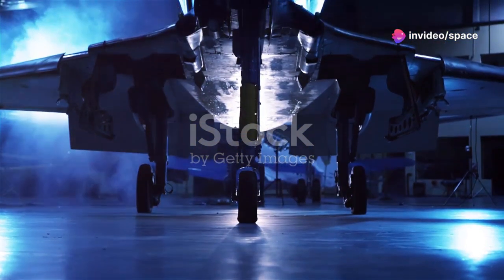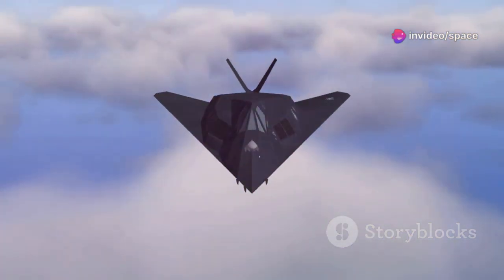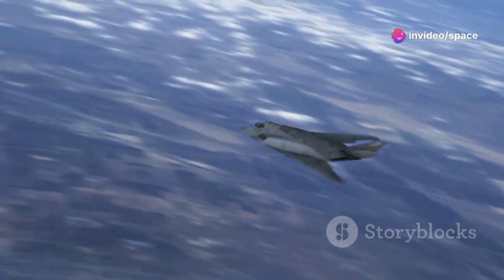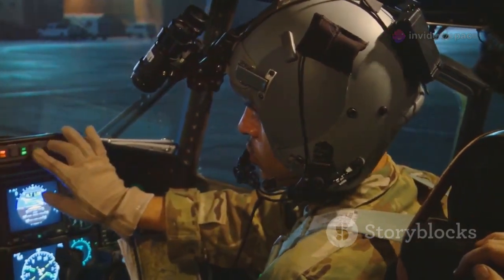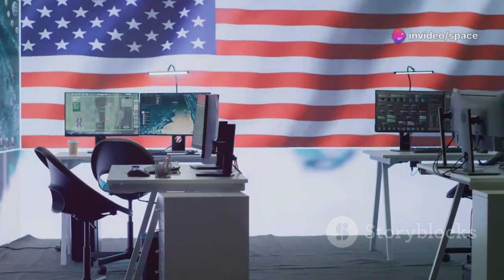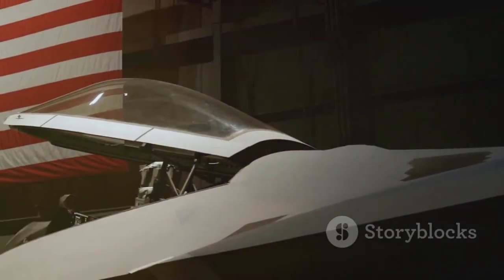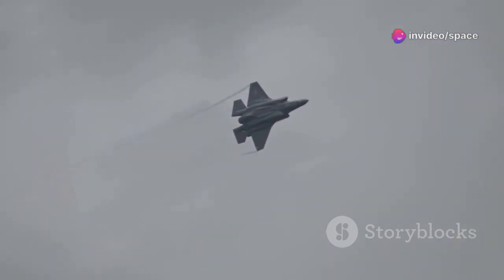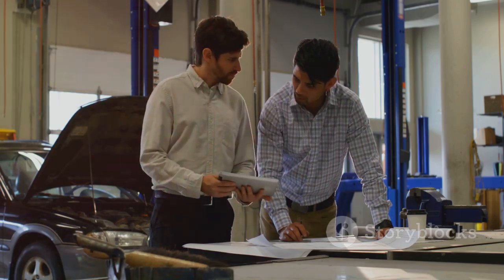Everything We’re Knowing Regarding the New F-47 — UPDATED!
The Boeing F-47 fighter jet, unveiled in March 2025, marks the U.S. Air Force’s entry into sixth-generation combat aircraft. Designed with advanced stealth features like a tailless design inspired by the X-36, the F-47 aims to outperform rivals with superior speed, maneuverability, and integrated drone collaboration. Its development faced high costs but ultimately secured Boeing the contract, shaking up the defense industry by keeping competition alive. The jet is expected to enter service in the 2030s, serving as a versatile platform for both manned and unmanned operations. This program reflects a strategic move to counter rising Chinese aviation advancements and maintain U.S. air dominance.